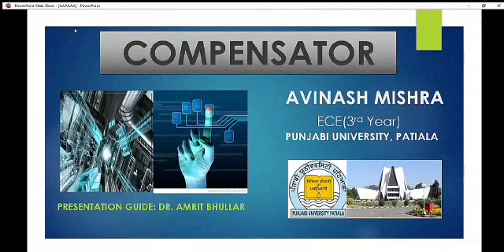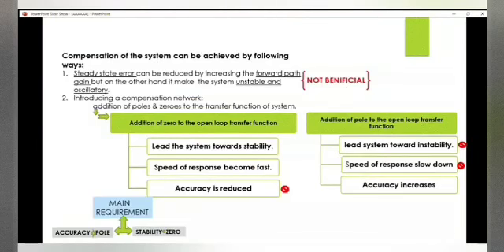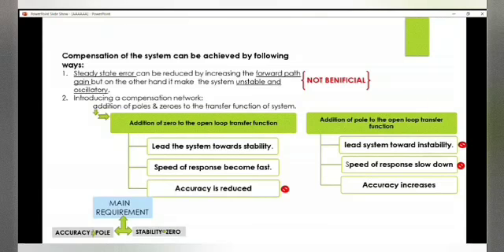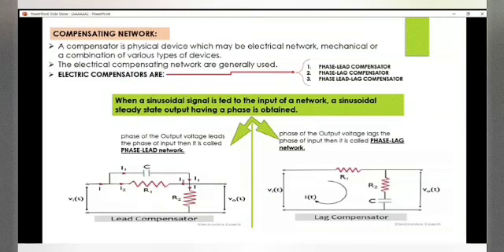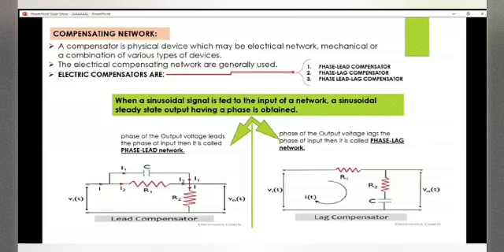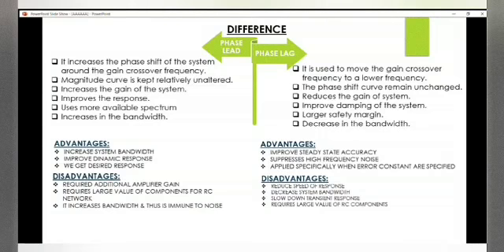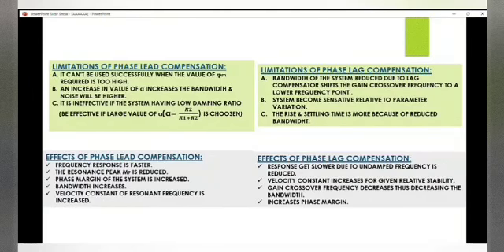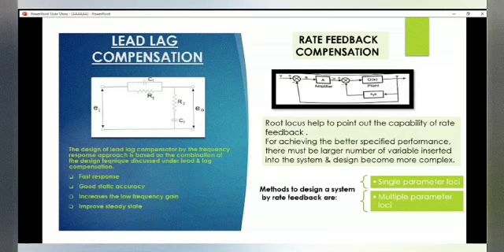compensation overview.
Video from amritameek